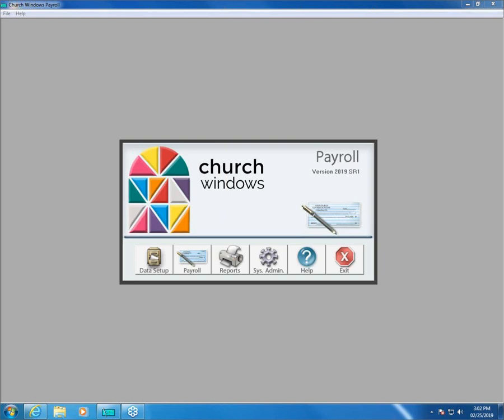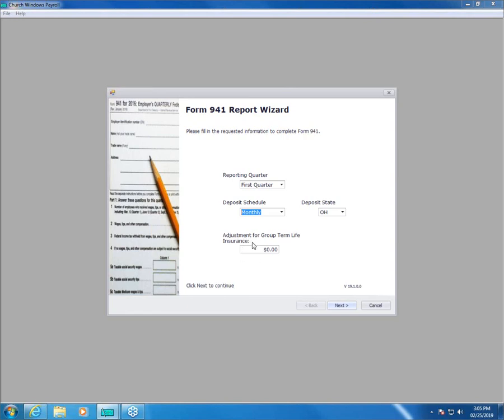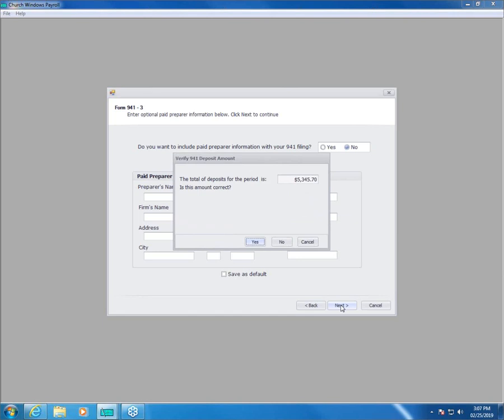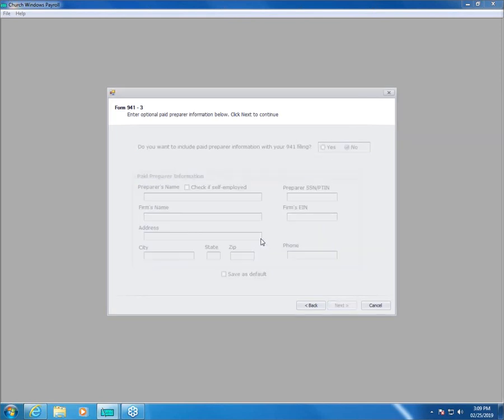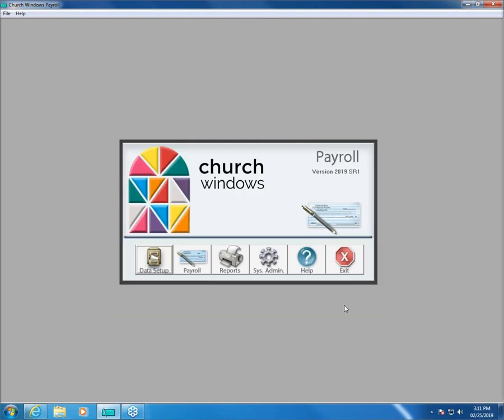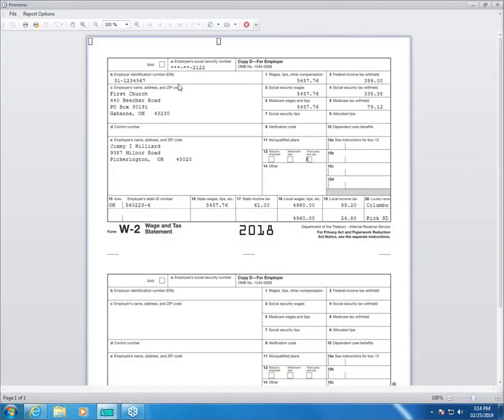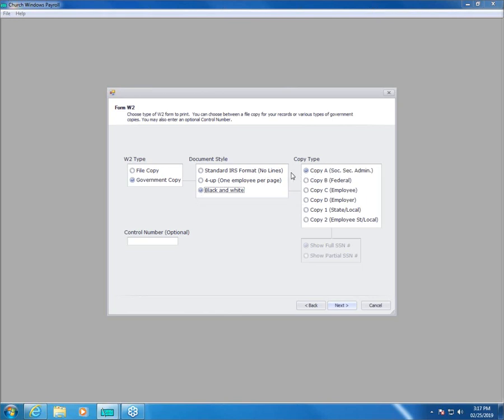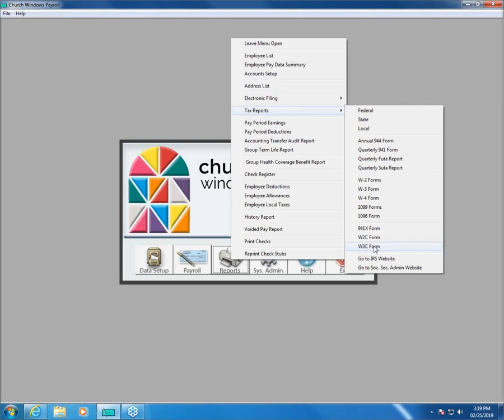Church Windows - Payroll: Tax Forms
In this video learn about the tax forms in Payroll and how to generate them. Presented on 2/25/2019.